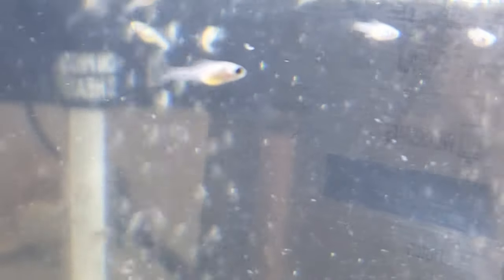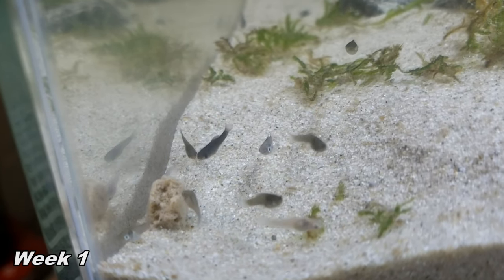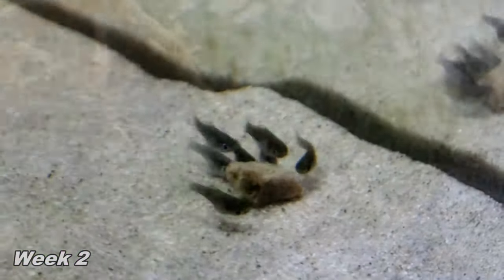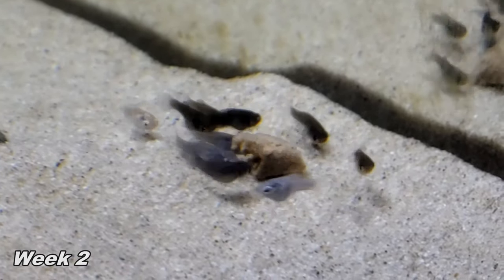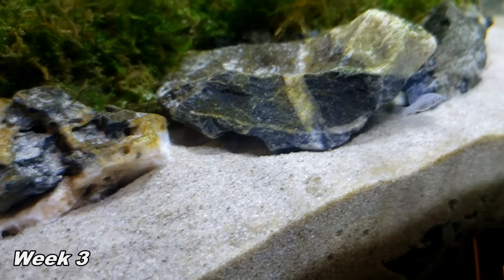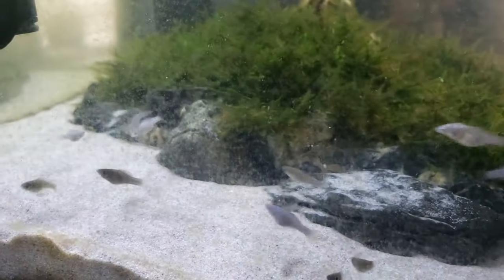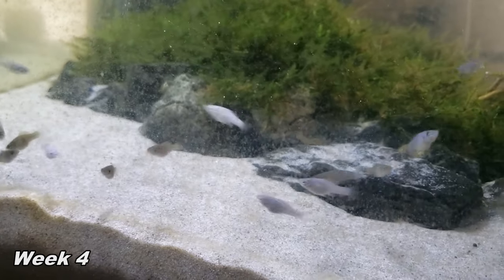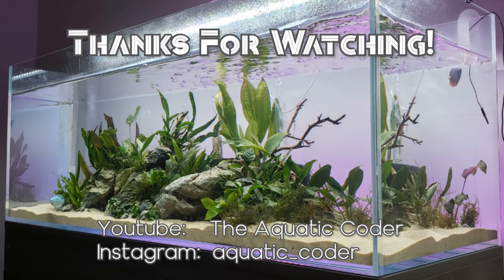Molly Fry Growth | First 30 Days (Timelapse & Tips)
I filmed my molly fry grow up over their first 30 days of life. After having mollies give birth multiple times while keeping them I made this video to show how mollies grow in their first 30 days as well as give some tips on improving growth and survival.

If you are interested in additional information about Mollies I recommend checking out my website that includes a care sheet

Food I'm currently feeding my Mollies -
Repashy Breeding Gel Food
Fancy Guppy
Veggie Flakes